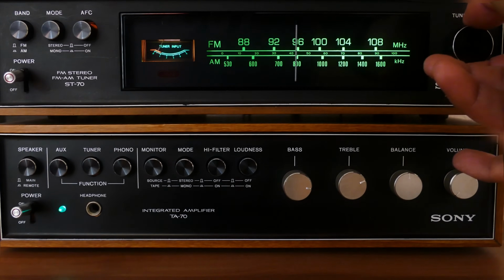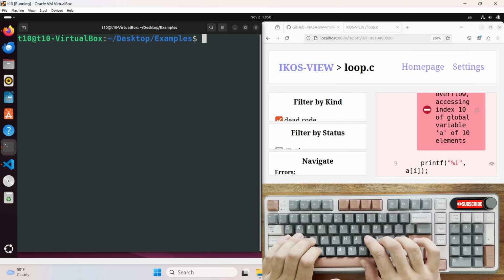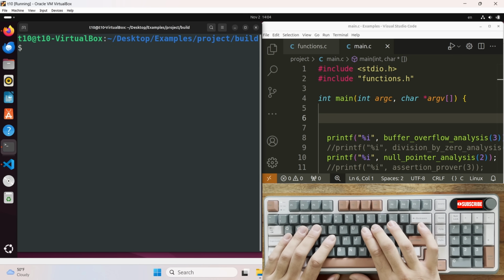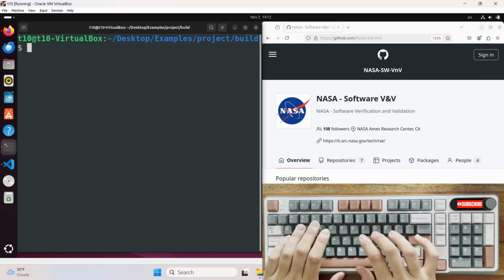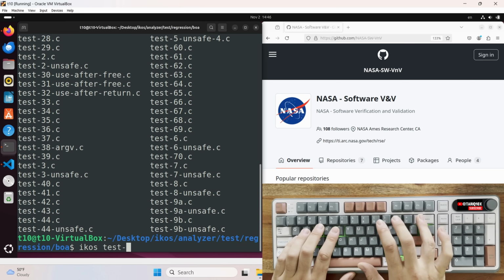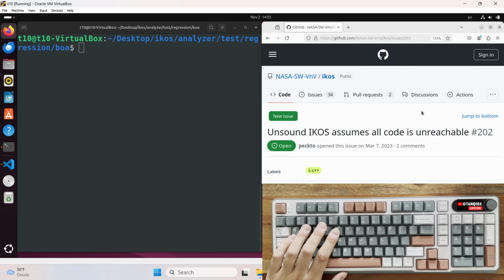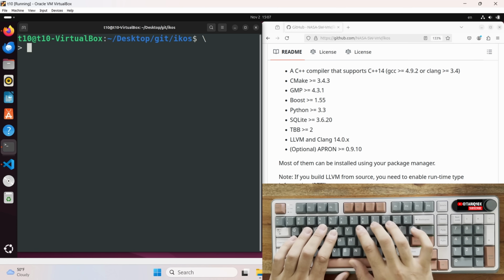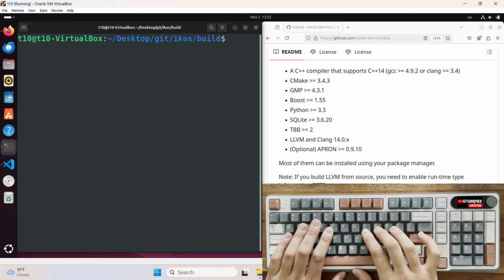The NASA Open Source Tool You Never Heard About (I like it)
Where to find the Keyboard:

00:00 Intro
00:27 Analyzing a Single File
01:28 Ikos Report Dashboard
02:15 Analyzing a Project
04:04 The Dead Code "Issue"
04:45 View Project in Dashboard
06:16 Optimization Levels
07:48 Testing
10:50 C++ Issues
11:45 How to Build Ikos

List of the dependencies for the build:
// First get an update

// Symbolic link for llvm-config
sudo In -s /usr/bin/llvm-config-14 /usr/bin/llvm-config